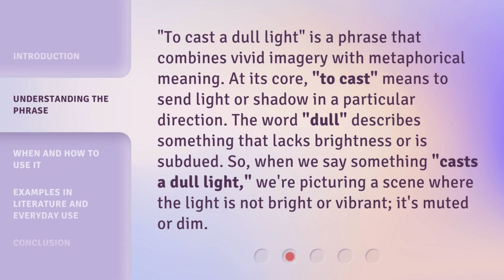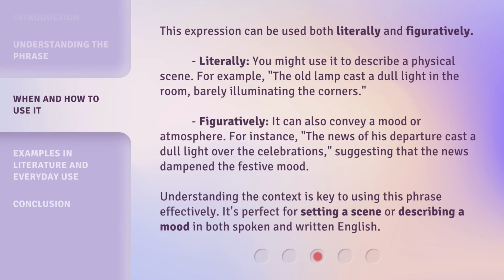Unveiling the Meaning: "To Cast a Dull Light"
Unveiling the Meaning: 'To Cast a Dull Light' • Join us as we explore the deep and mysterious meaning behind the phrase 'To Cast a Dull Light'. Discover the hidden truths and secrets within this intriguing expression.

00:00 • Introduction - Unveiling the Meaning: "To Cast a Dull Light"
00:34 • Understanding the Phrase
01:05 • When and How to Use It
01:45 • Examples in Literature and Everyday Use